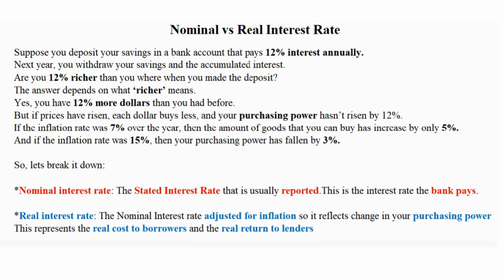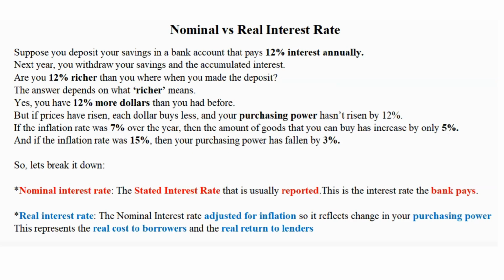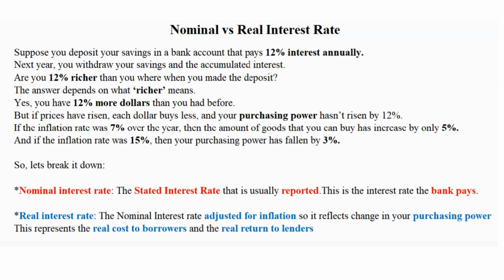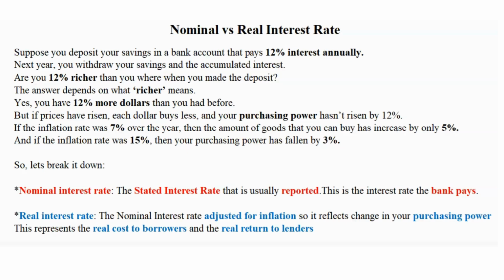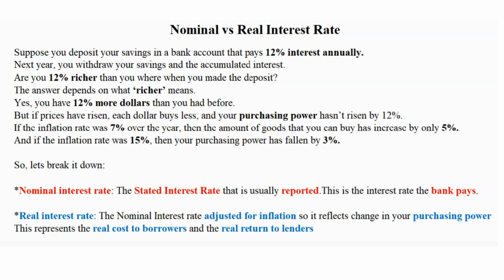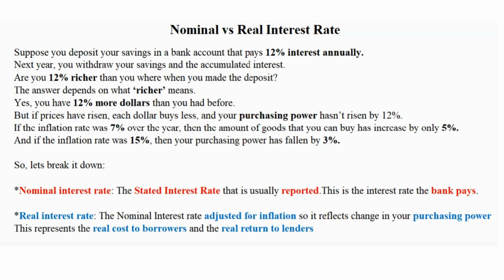Nominal vs Real Interest Rate